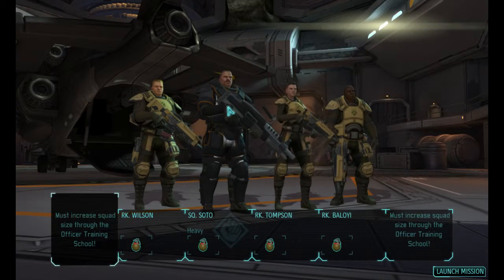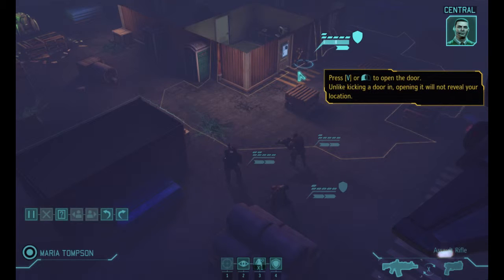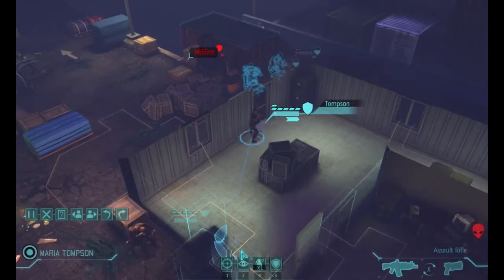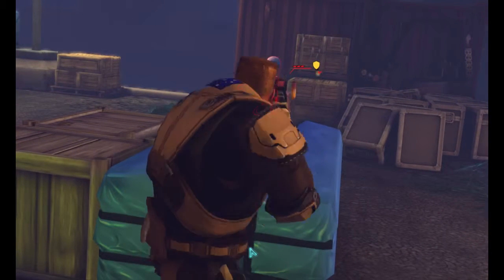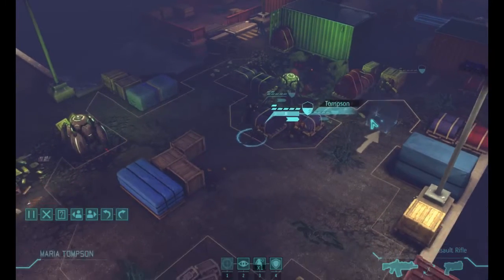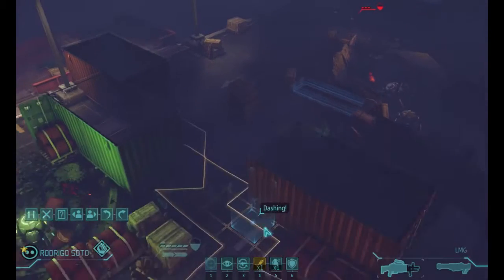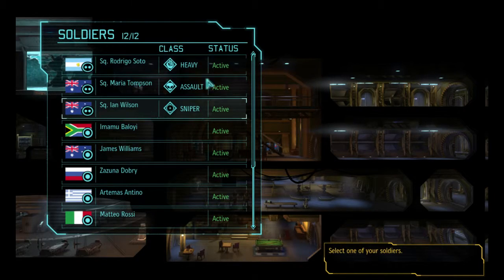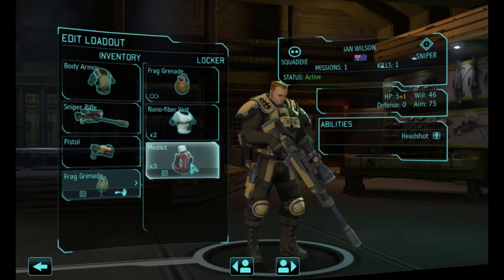X Com: Enemy Within - Blind LP - Ep 2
We're defending New York as we learn the controls of the game.